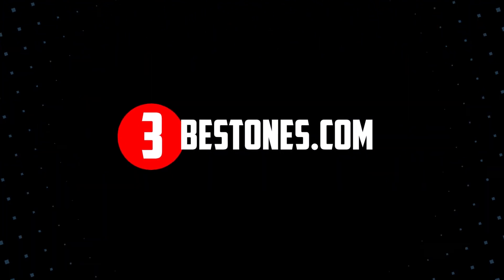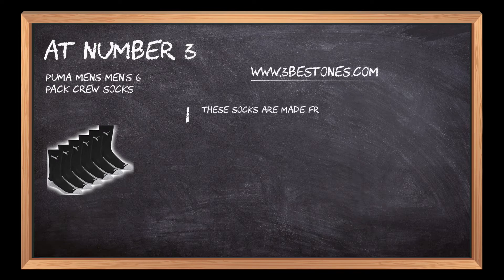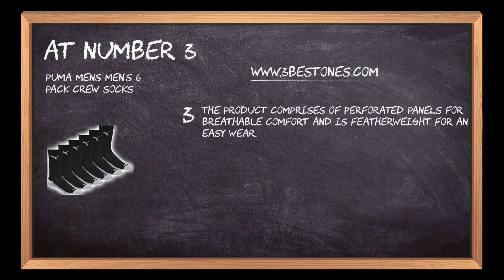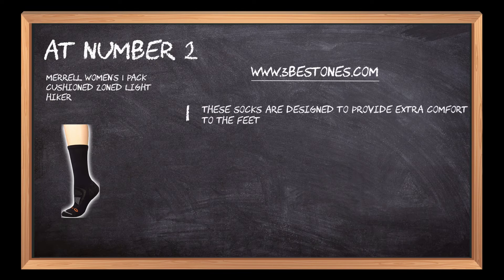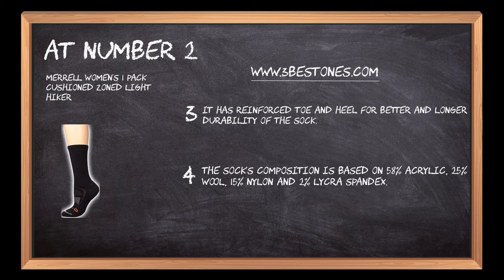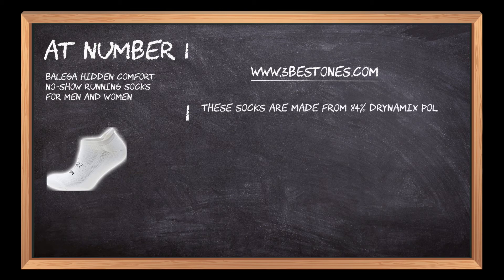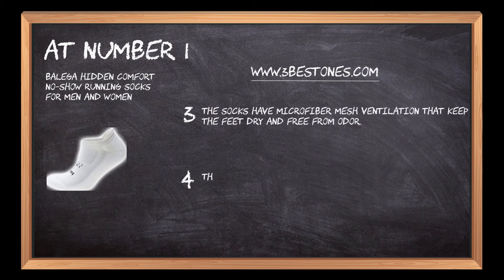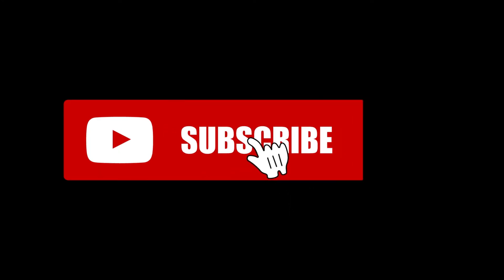Best Socks In 2023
Follow the links given below to check the product prices:

Here is the list of the top 3 best "Socks":

Balega Hidden Comfort No-Show Running Socks for Men and Women:

Merrell Women's 1 Pack Cushioned Zoned Light Hiker:

PUMA mens Men's 6 Pack Crew Socks:

0:00 The 3 Best Socks You Will Ever Need
0:16 PUMA mens Men's 6 Pack Crew Socks
0:58 Merrell Women's 1 Pack Cushioned Zoned Light Hiker
01:37 Balega Hidden Comfort No-Show Running Socks for Men and Women
02:20 Closing Remarks & Subscribe To Our Channel